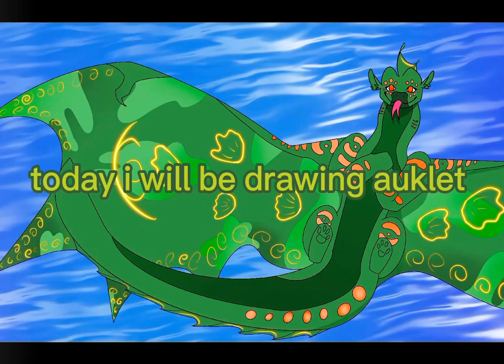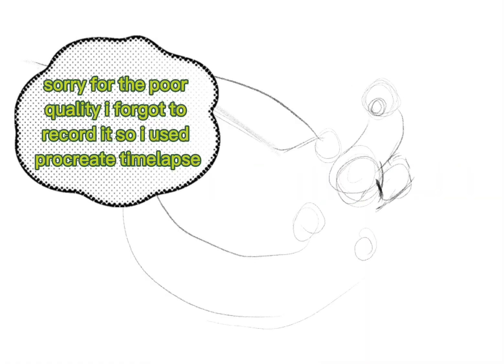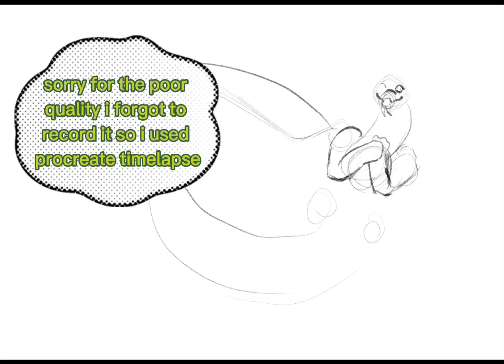My drawing of auklet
HUUUUGE inspiration goes to @cyprusdraegon her wof vids are amazing and her tutorials help a lot